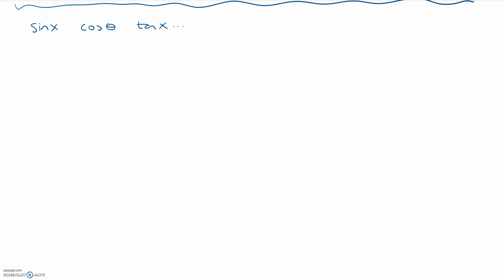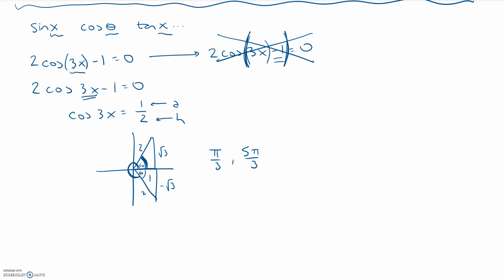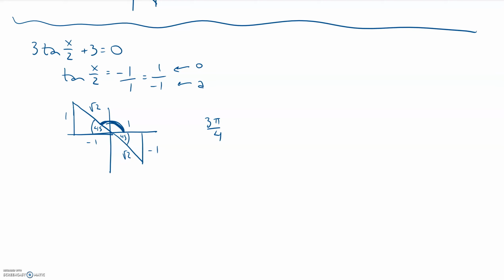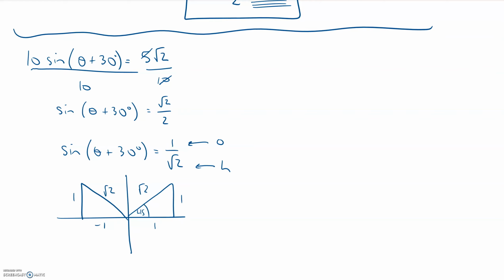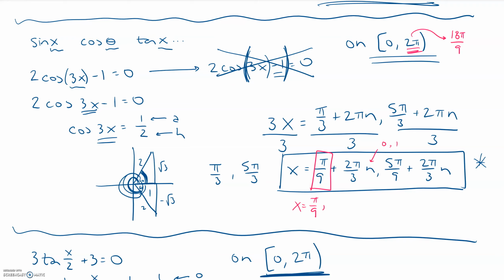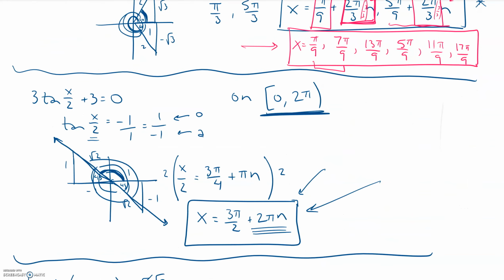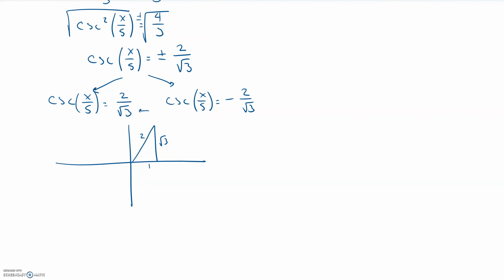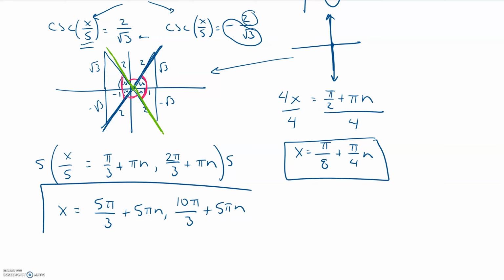Solving Trig Equations 9